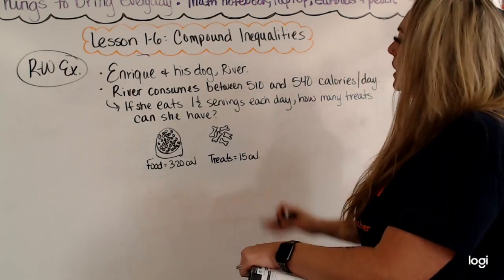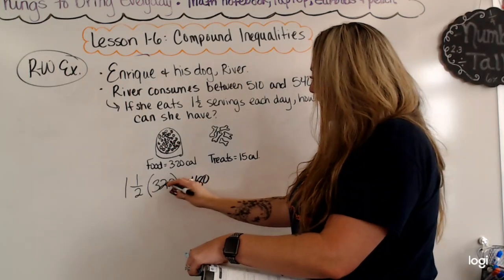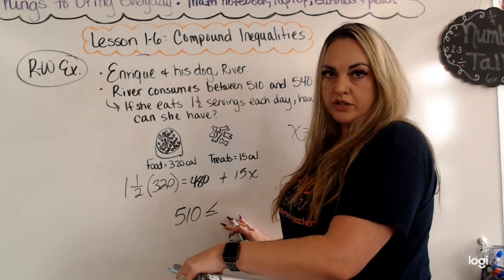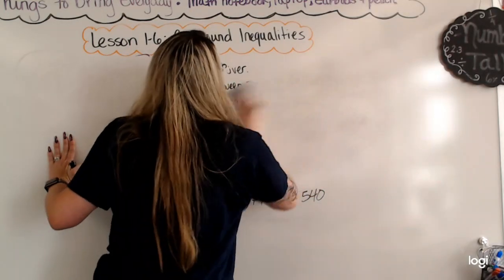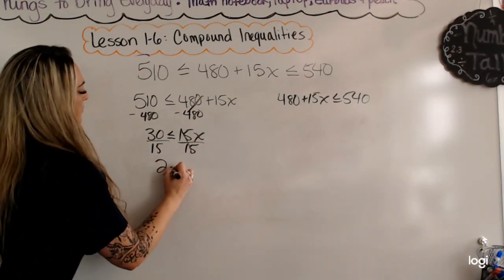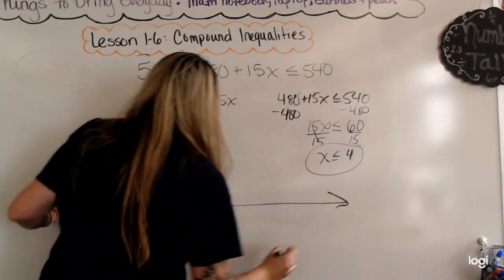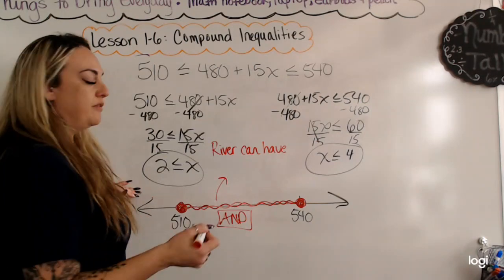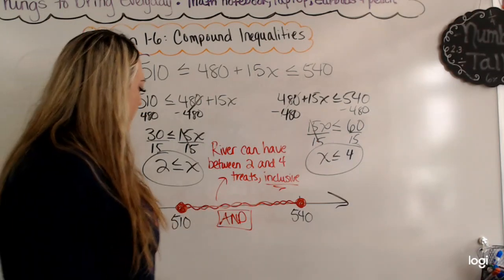Algebra Lesson 1-6 RW Example